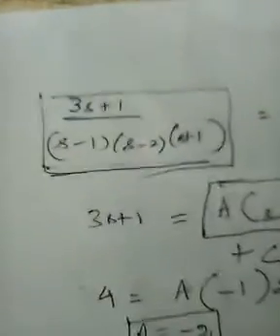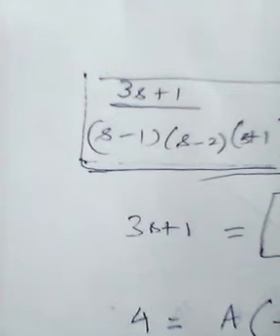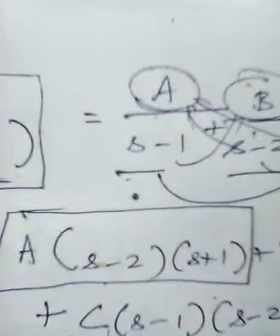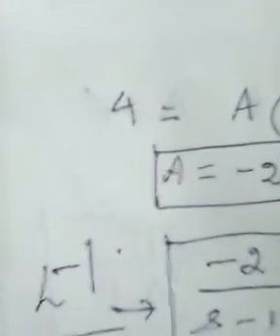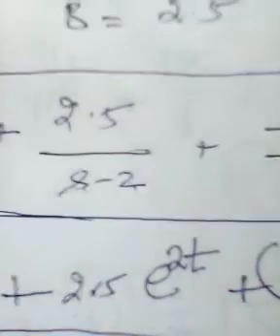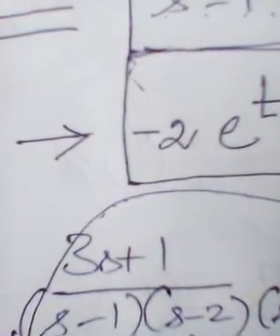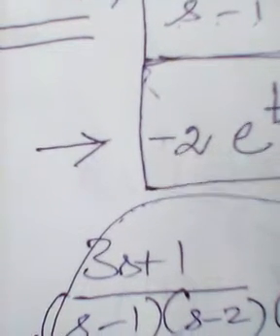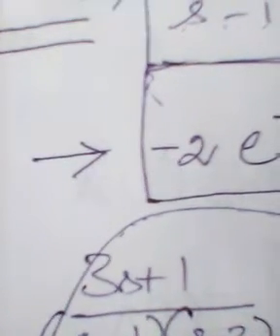Control Systems involve intensive numericals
Introduces sample manipulations to system blocks